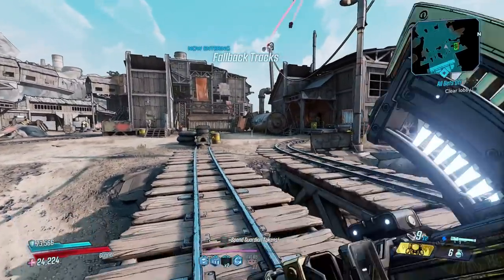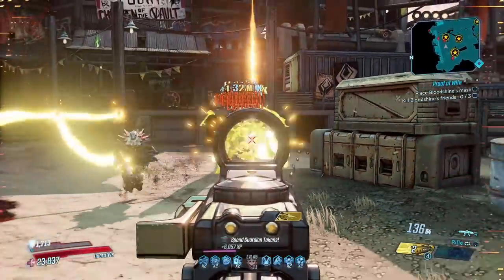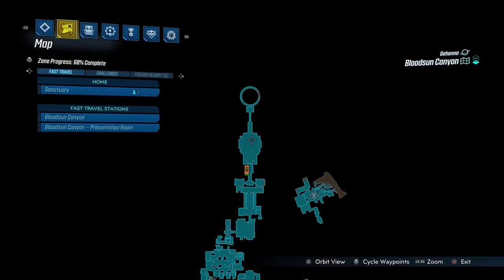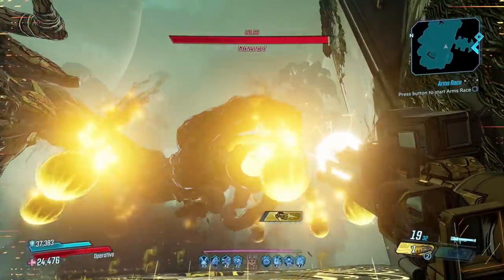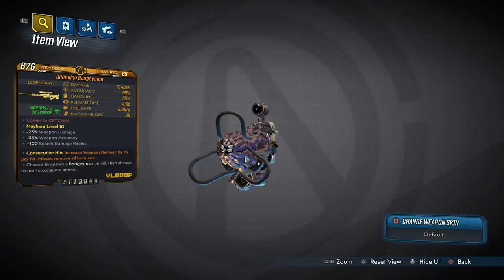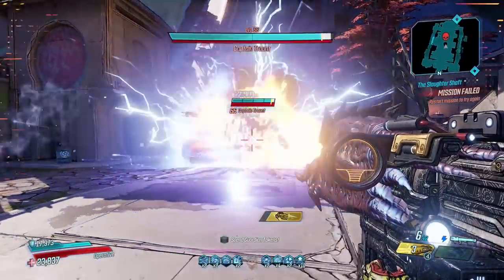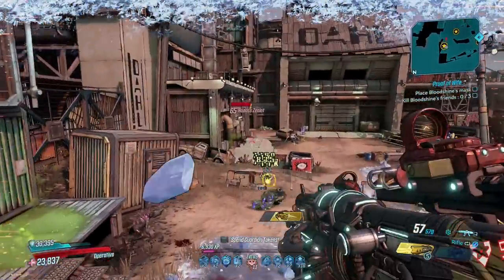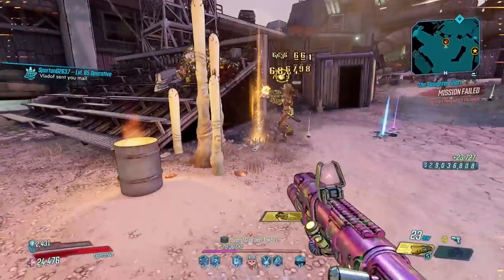Borderlands 3 | Top 10 Legendary Vladof Weapons - Best Guns Made by Vladof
In this video I countdown the Top 10 Legendary Weapons Manufactured by Vladof, the guns that shoot fast and hit hard. I let you know where you can find each weapon, explain what makes them good and give you tips on how to use them to their full potential.

Check out my game store where every purchase supports the channel